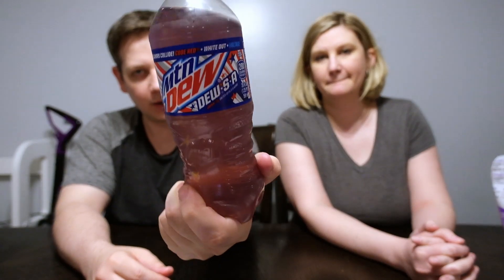Mountain Dew SA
Matty Ice and Square try this limited flavor that is the combination of 3 popular Mountain Dew flavors: White Out, Voltage, and Code Red!